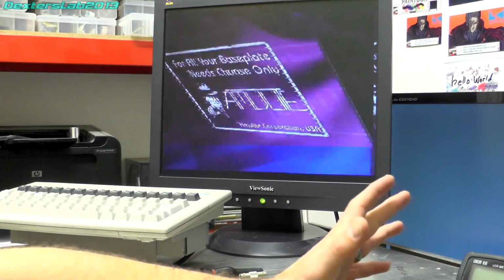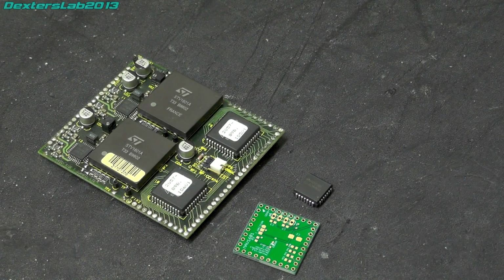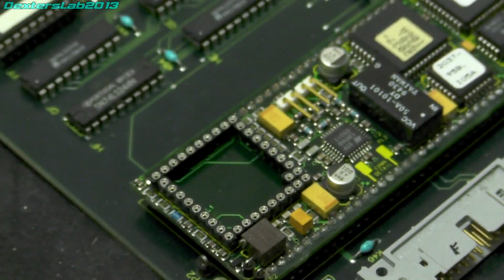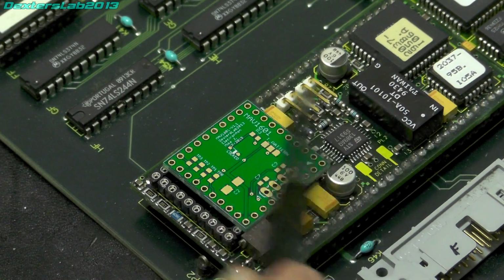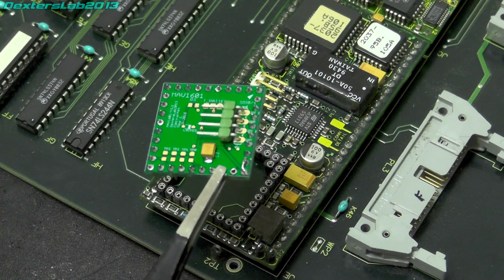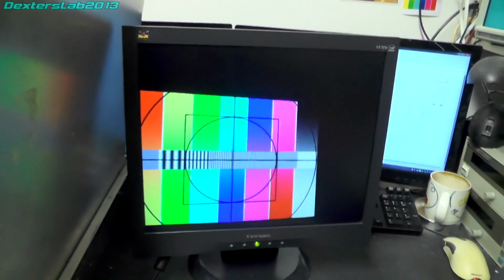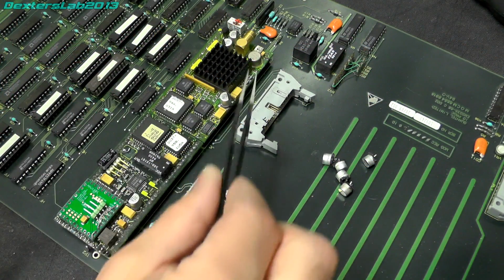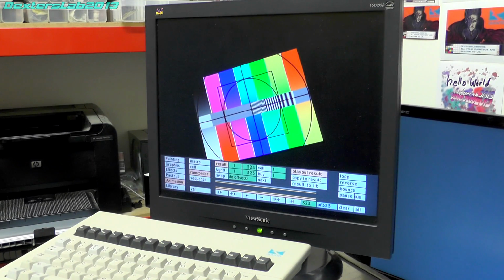DL174 Replacement SD-SDI Video Outputs For A Quantel Harriet Ramcorder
- The full featured PCB prototype service!
In this video i re-visit my broken Quantel Ramcorder to see if we can finally fix the SDI video output which has been faulty for two years!